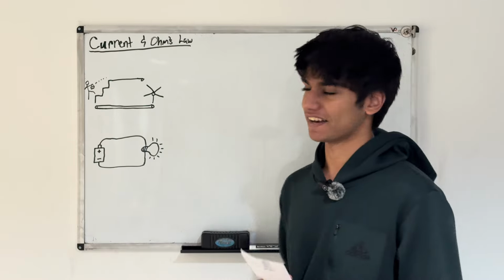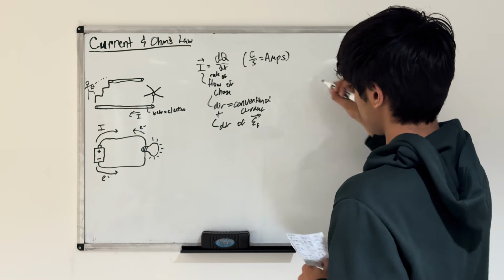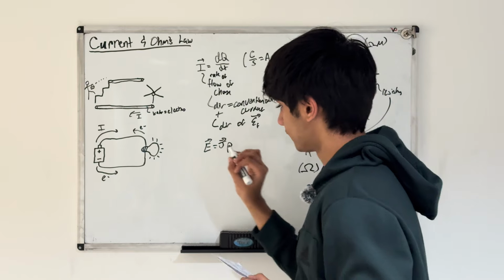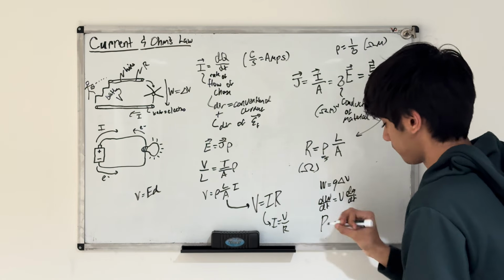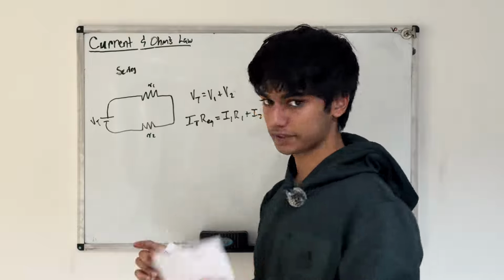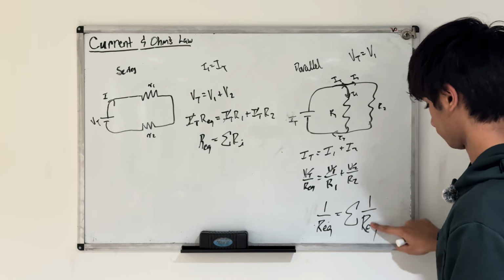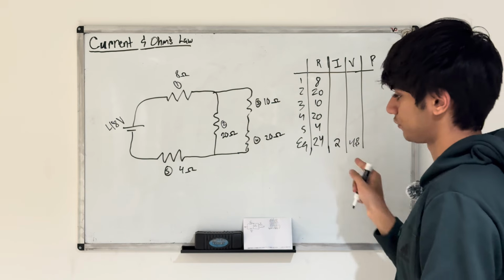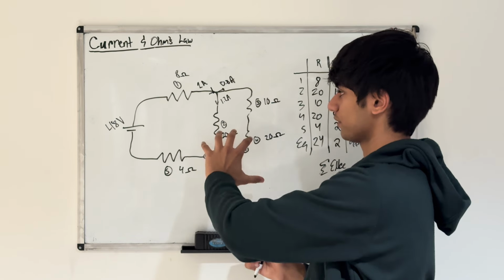Current & Ohm’s Law - AP Physics C Review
In this video, I go over Ohms Law and Charge Current for AP Physics C EM Unit 11 review. I go over the concept of conventional current, current density, conductivity, resistivity, resistance, ohms law, power, resistors in parallel/series, resistor networks, and more! I attempt to explain it in a more intuitive and visual format.